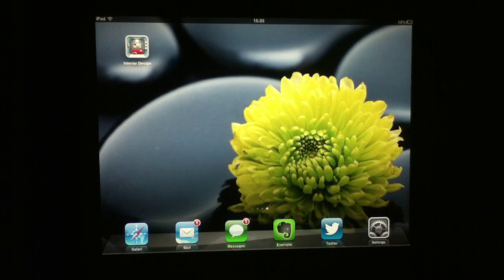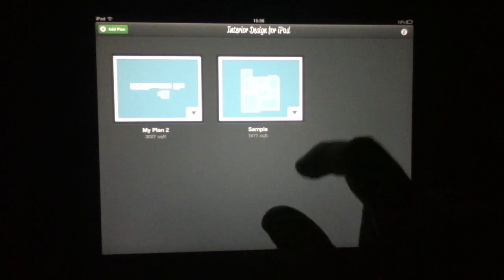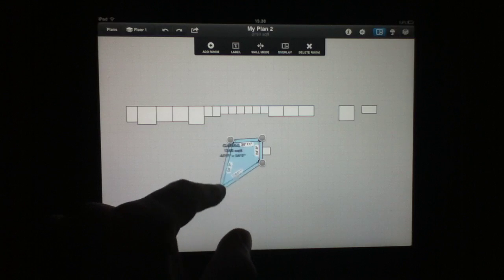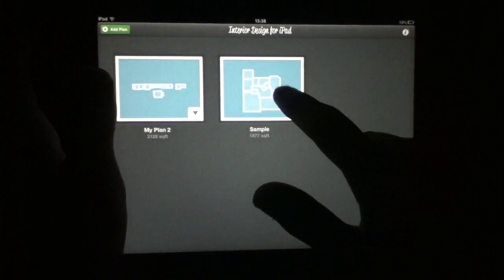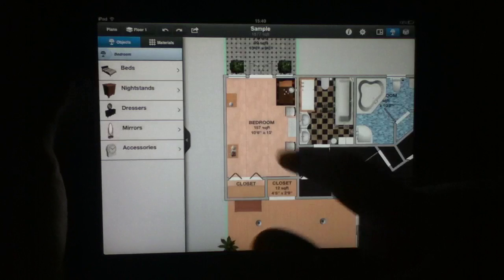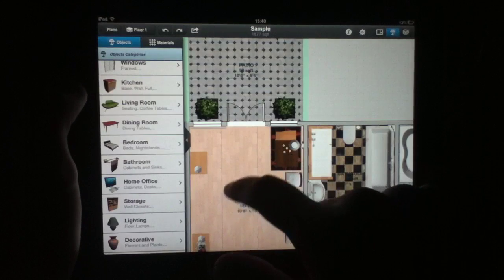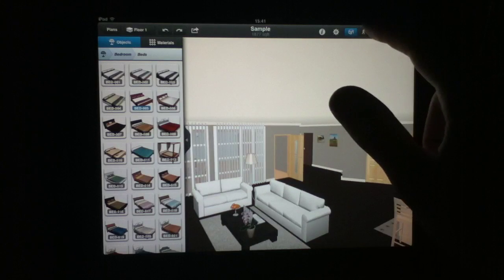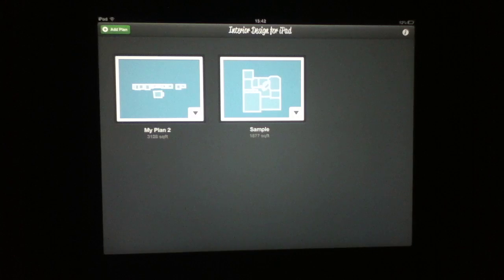Interior Design for iPad App Review